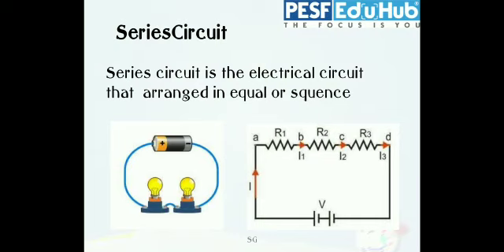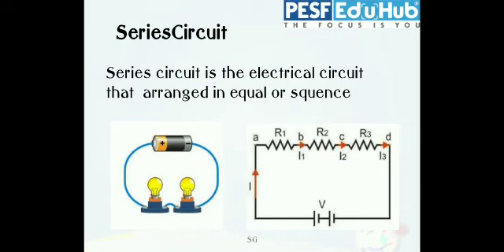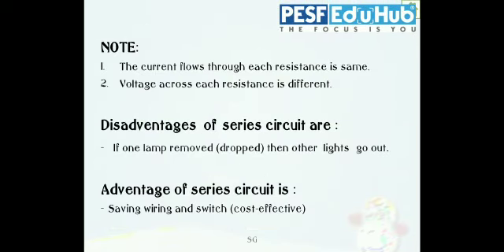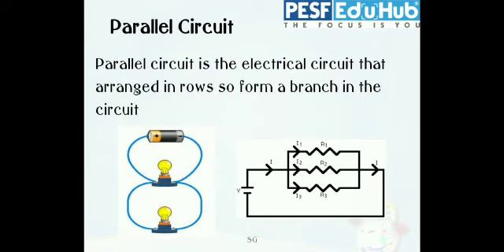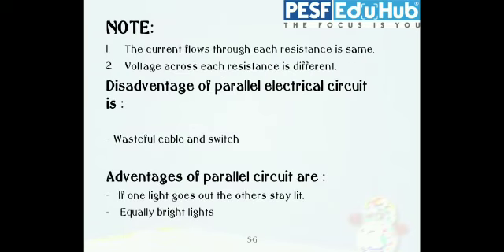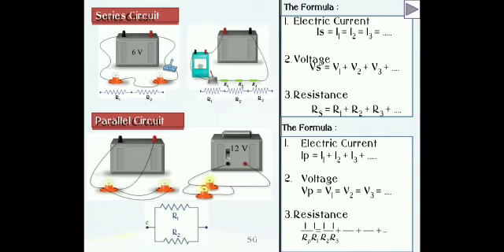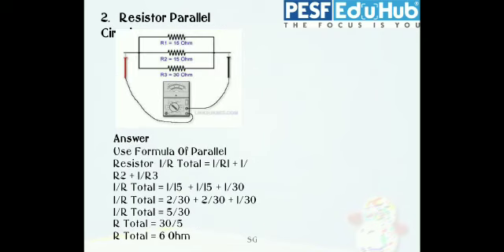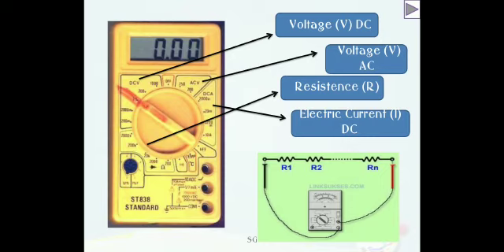CBSE 10th PHYSICS- ELECTRICITY PART-3- SERIES & PARALLEL CONNECTION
Subject:- CBSE 10th PHYSICS

Chapter: ELECTRICITY PART-3 SERIES & PARALLEL CONNECTION OF RESISTANCES